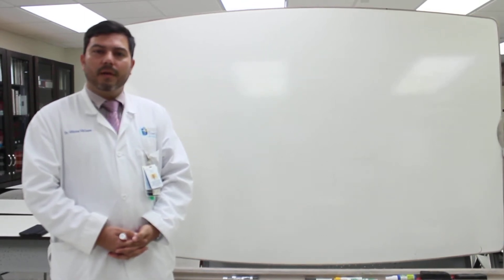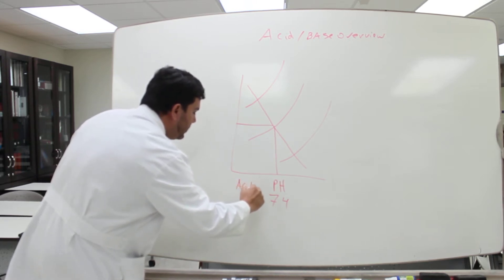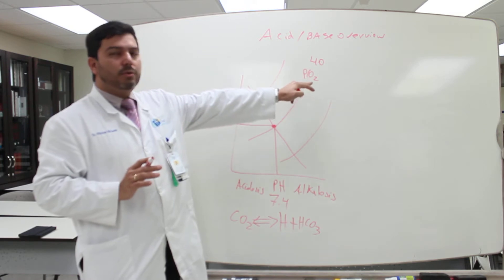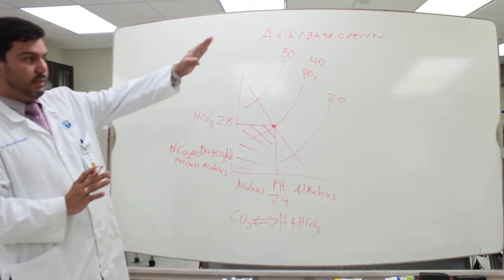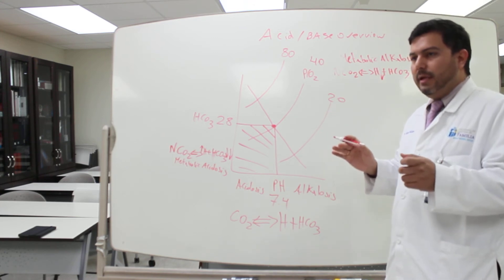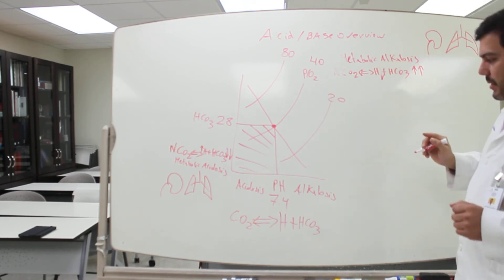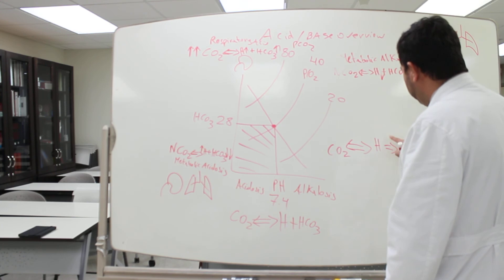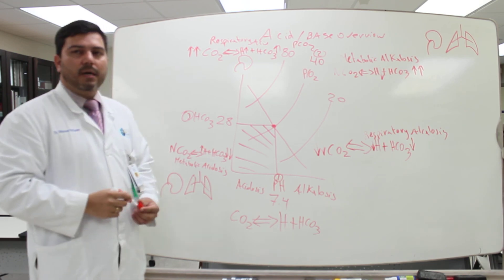Dr. McQueen Thunder Review- Acid / Base Overview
Usmle Step 1,2 and 3 preparation review by Dr. McQueen , Family Medicine Resident. Acid / Base Overview. USMLE step 1, 2 and 3 preparation review.